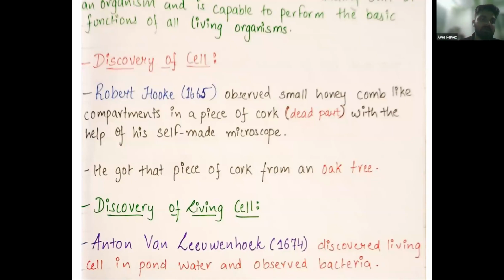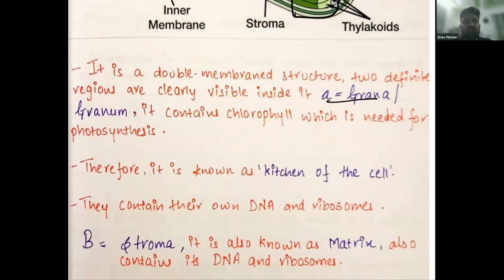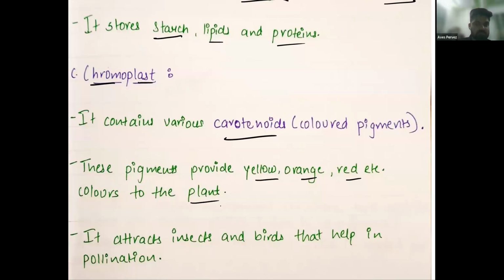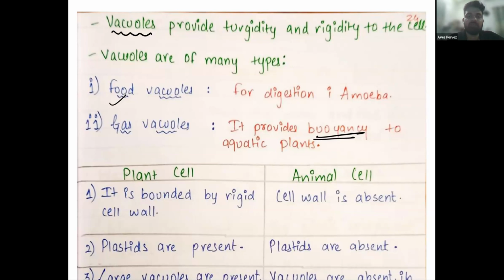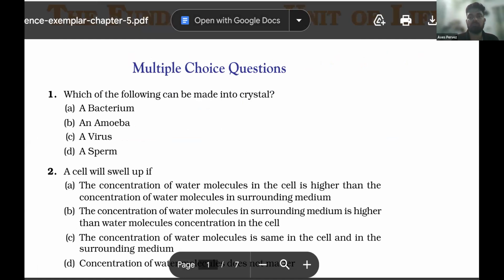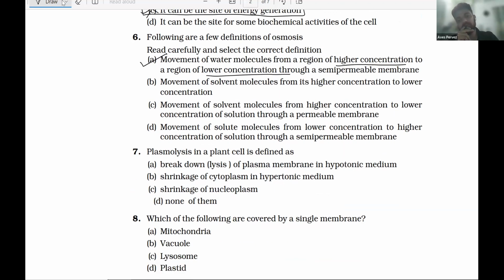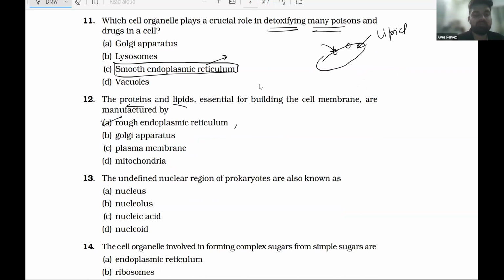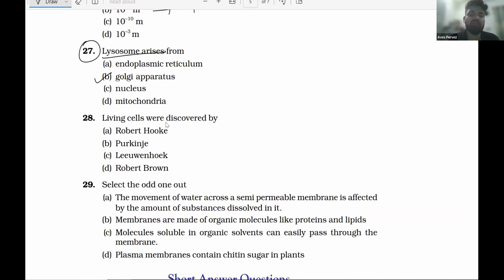Learnivio | Cell | Fundamental Unit of Life | Lect 9th S1 23-08-2023